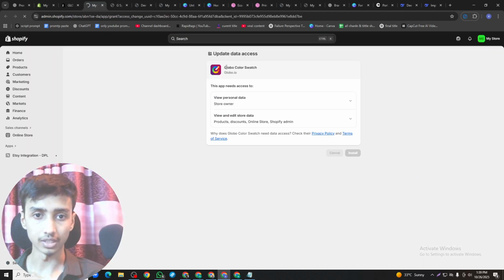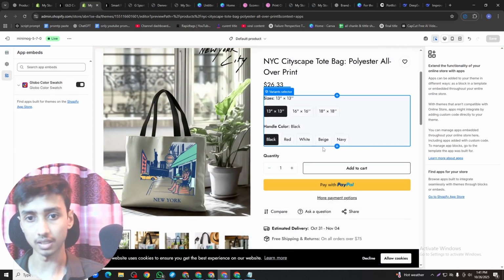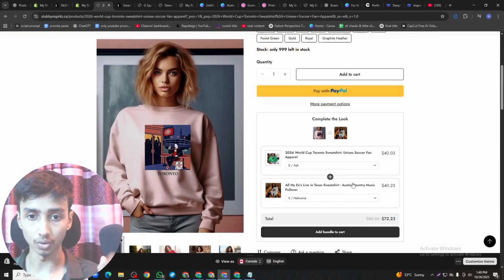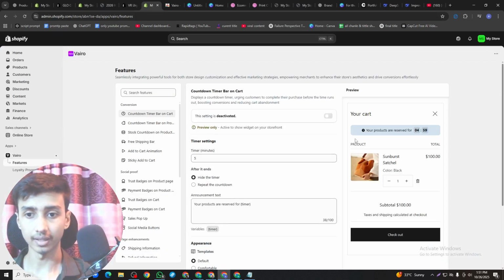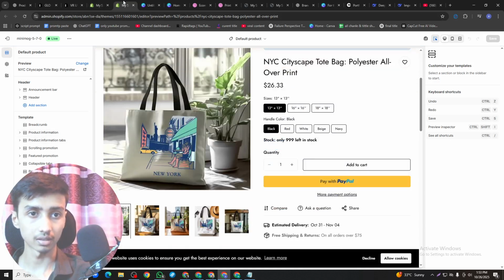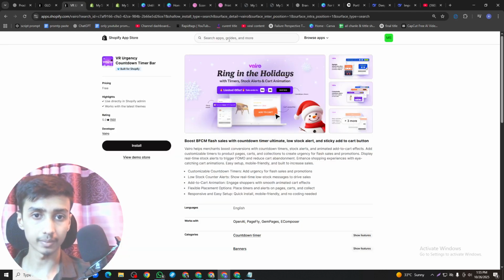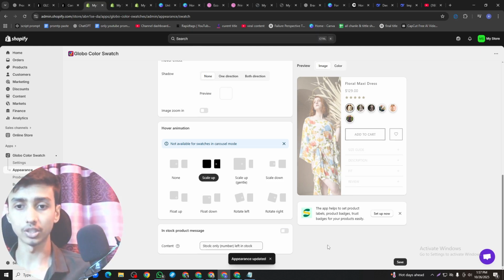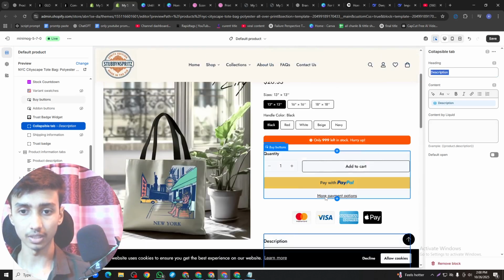How to Design Product Page in Shopify | Best Apps for Product Page Setup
Do you wanna make your Shopify store look professional and boost your sales? In this video, I’ll show you how to design a stunning Product Page in Shopify Dawn Theme—step by step. You’ll learn how to customize your product page layout, add sections, use the best free Shopify apps for product setup, and make your product pages actually convert!

Whether you’re just starting your Shopify store or already selling, this tutorial will help you create a product page that looks premium and performs like a pro.

✨ What You’ll Learn:

How to customize product page in Shopify Dawn Theme

Best free apps for product page design

How to add bundle products in the cart page

How to create multiple product pages in Shopify

How to edit and customize mega menu in Dawn Theme

Pro tips to make your Shopify store look high-converting and professional

🎯 Perfect for: Beginners, store owners, freelancers, and Shopify designers who want to upgrade their store’s look and performance.